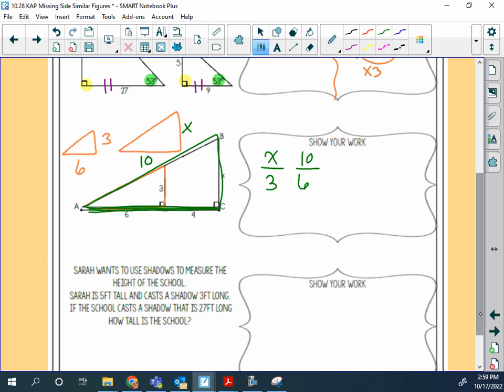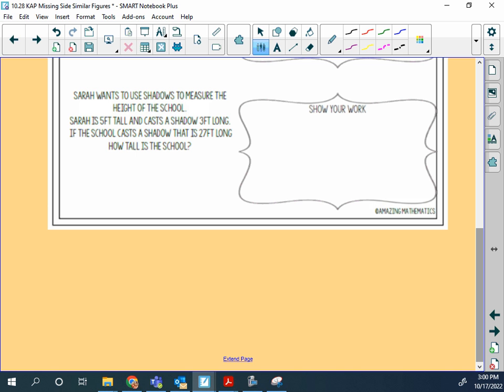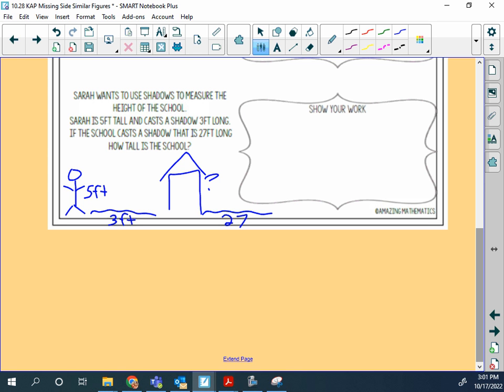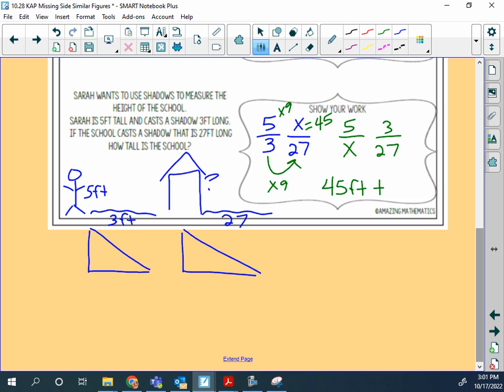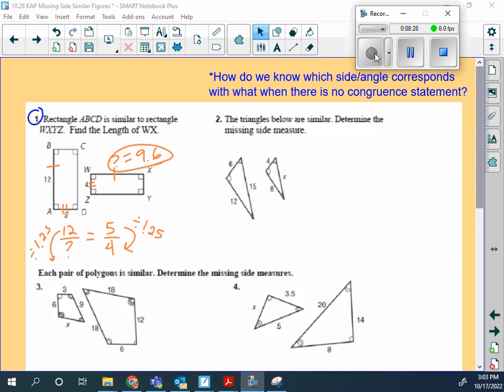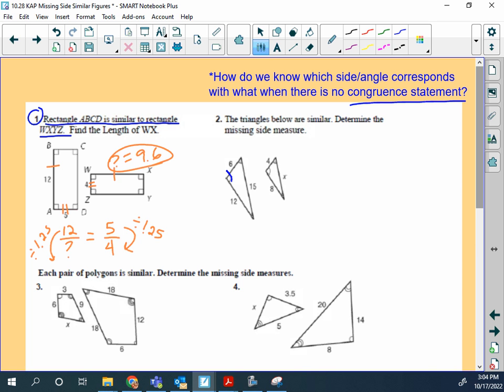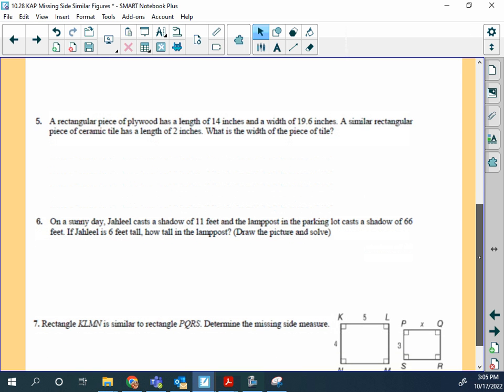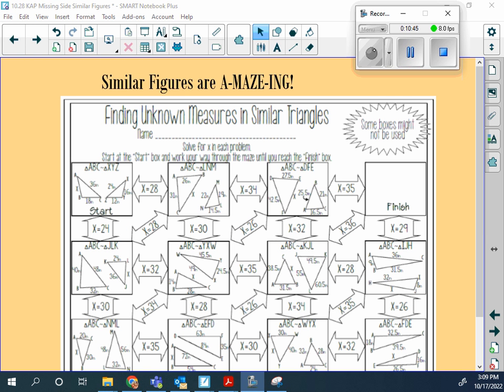10 28 KAP Missing Side video